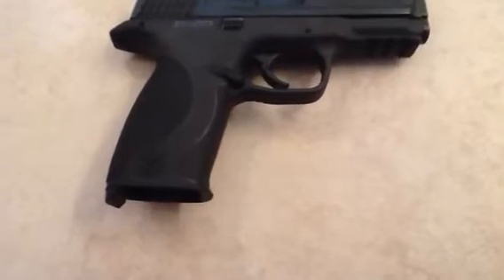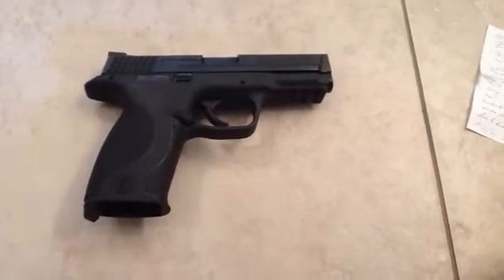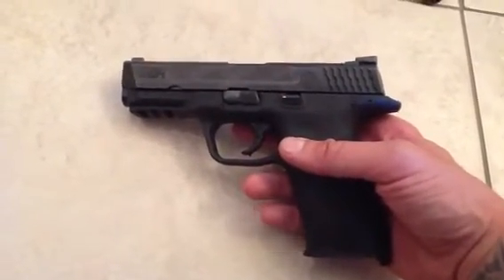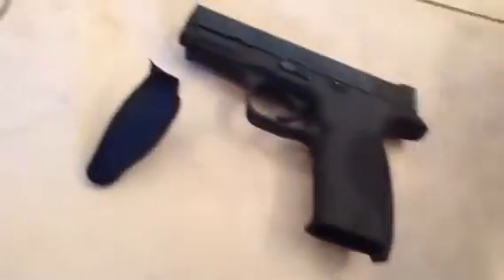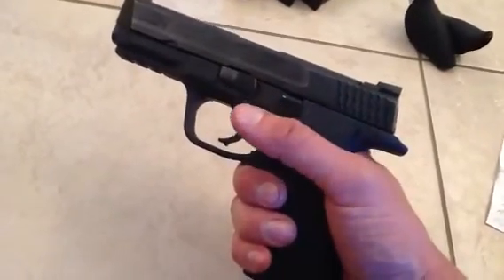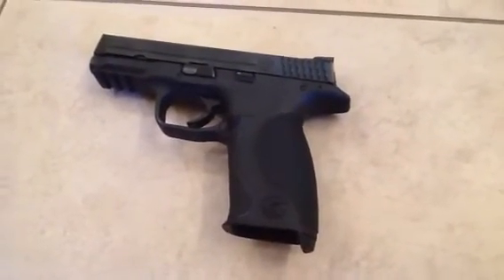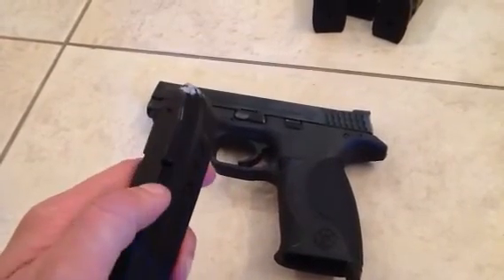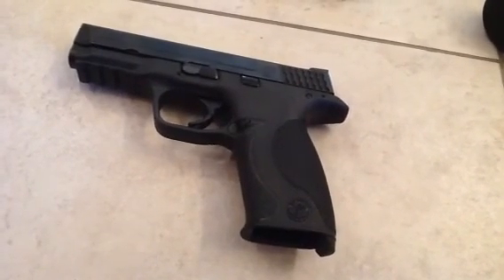Smith and Wesson, M&P 9mm, m&p 9, review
This is a quick look at M&P 9mm.